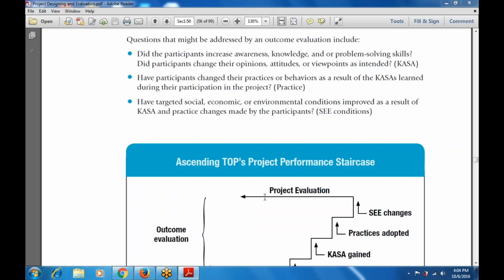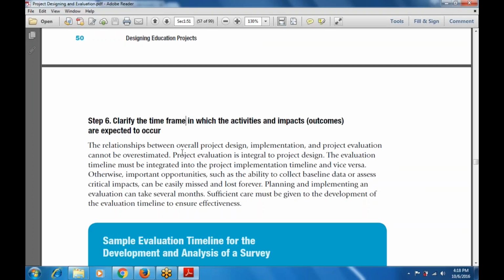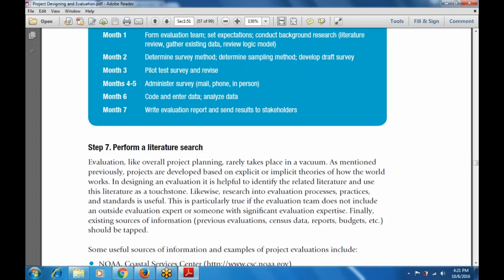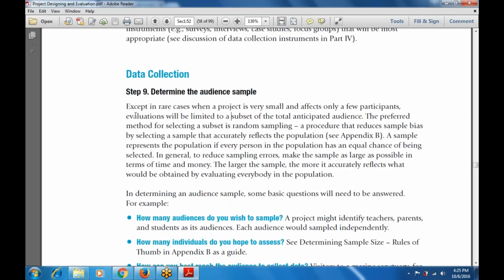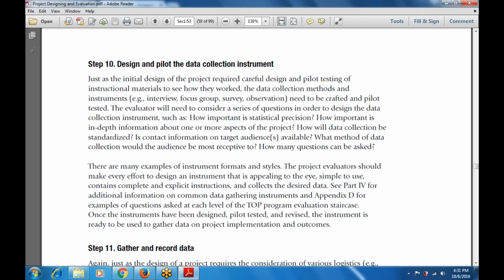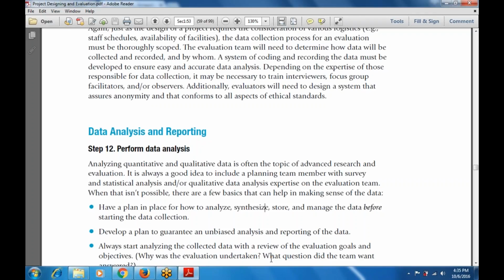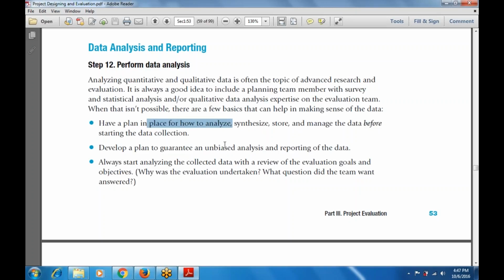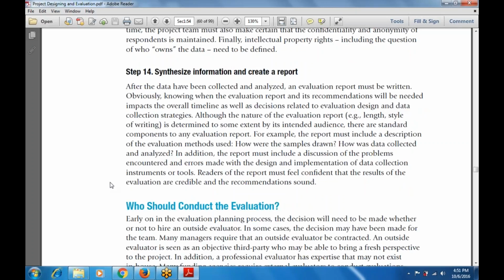Part III Project Evaluation (Project Performance Staircase)